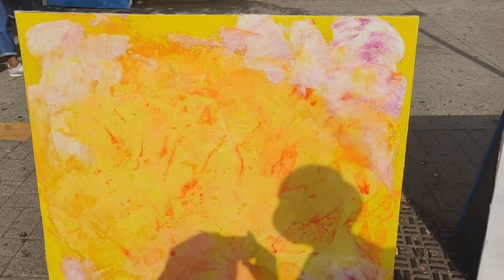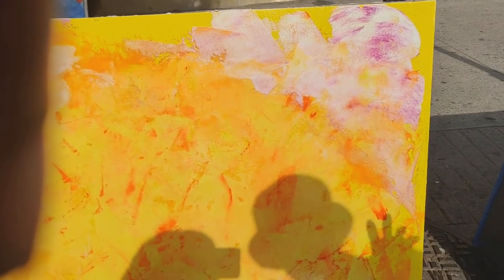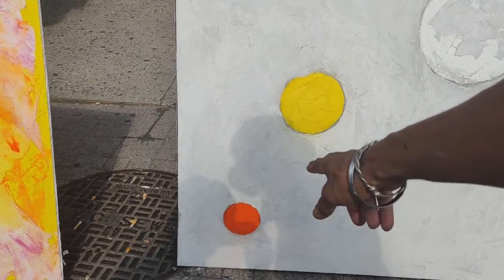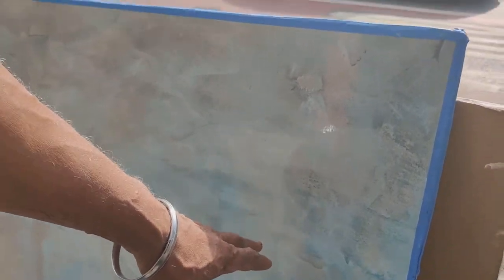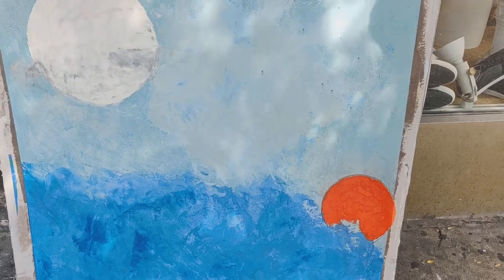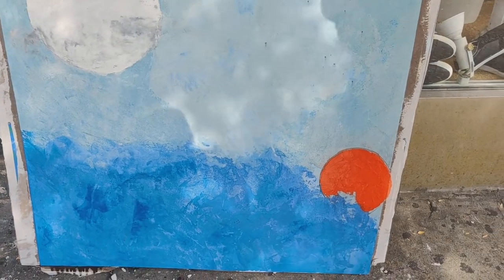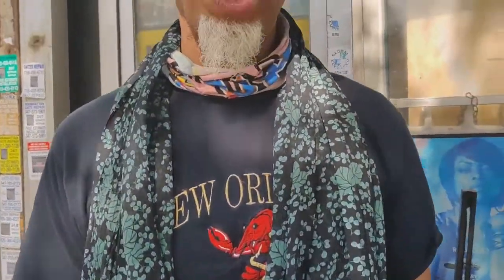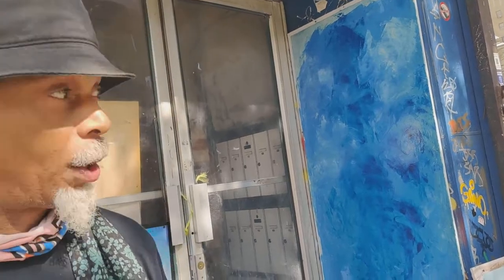Hector Art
DaBrother spoke with an innovative artist on 125th Street in Harlem, New York.
Micro Cement Technique devotee Mr. Hector Burbon Jr.

Crypto Currency /BitCoin CONTRIBUTIONS:
722fce22-5e9f-42fc-a378-2da90f5d267a